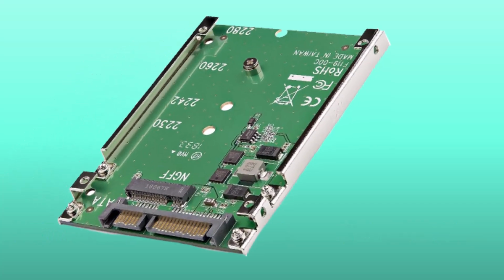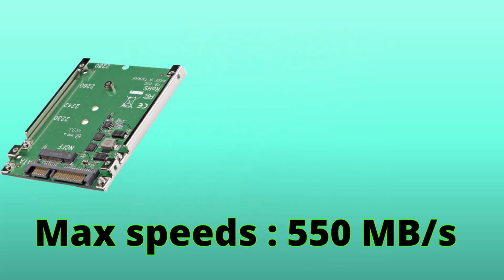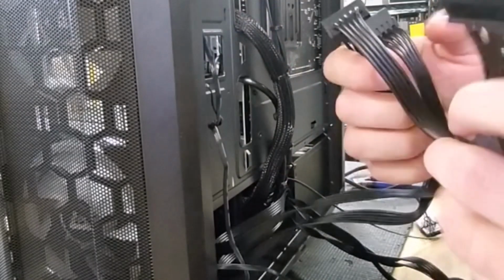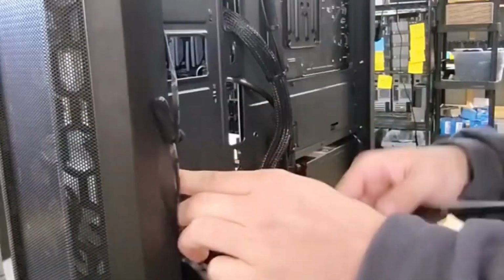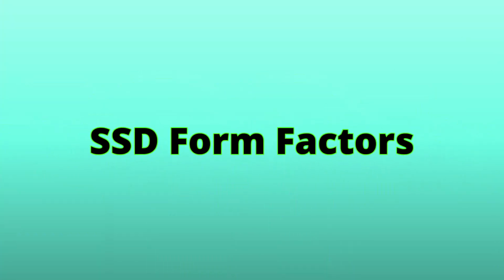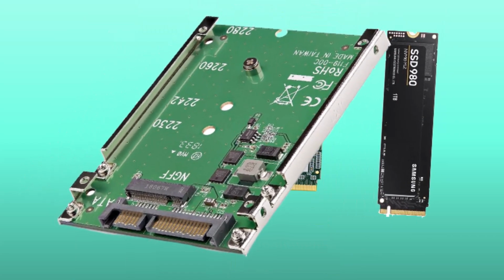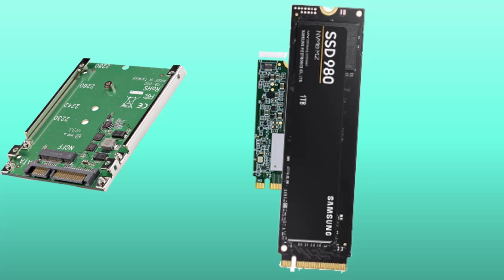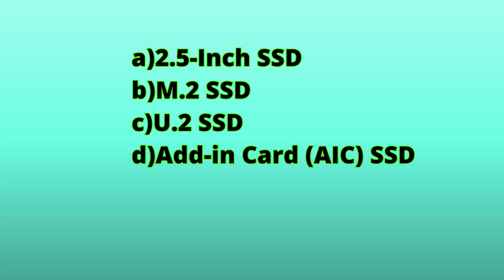Different Types of SSDs Explained: SATA, NVMe, and PCIe SSDs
Description:

Welcome to our deep dive into SSD technology! In this video, we break down the different types of SSDs — SATA, NVMe M.2, and PCIe SSDs — so you can understand which one is right for your needs. Whether you’re upgrading your PC or building a new system, knowing the difference can impact your computer’s performance and efficiency.

🔍 What You’ll Learn:

The basics of SSD technology
Key differences between SATA, NVMe, and PCIe SSDs
Pros and cons of each type
Which SSD type is best for gaming, productivity, or general use